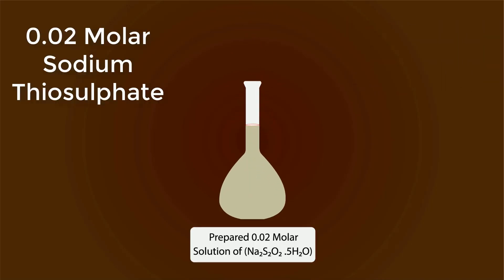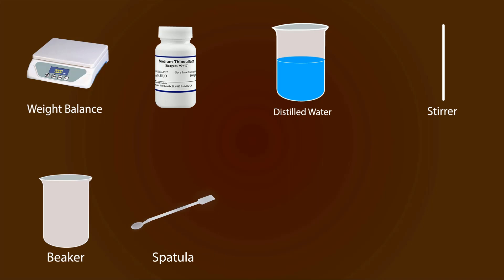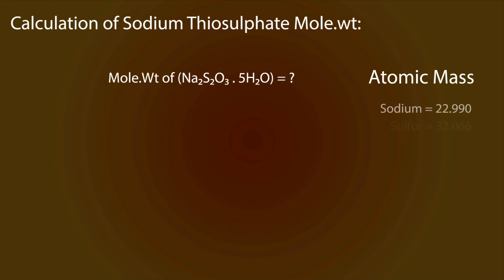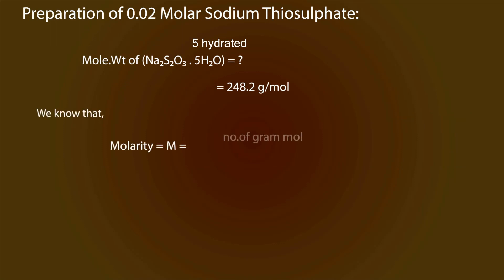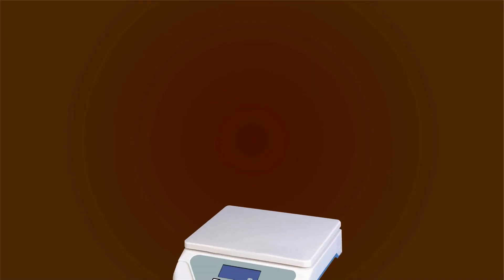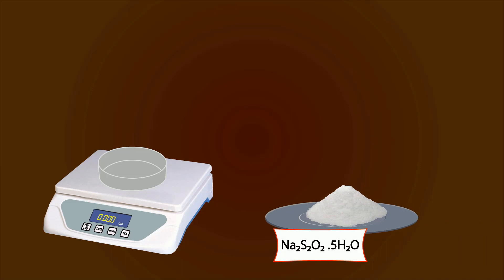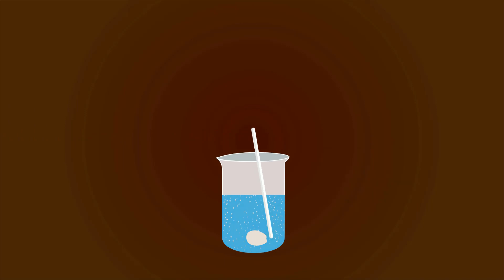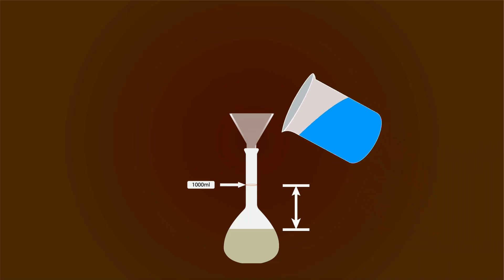standardisation of sodium thiosulphate | 0.02 molar solution of sodium thiosulphate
in this animation you will learn how to make 0.02 Molar solution of sodium thiosulphate.
# sodiumthiosulphatesolution